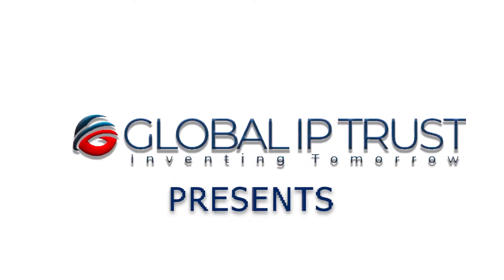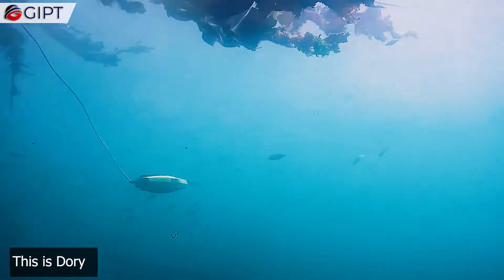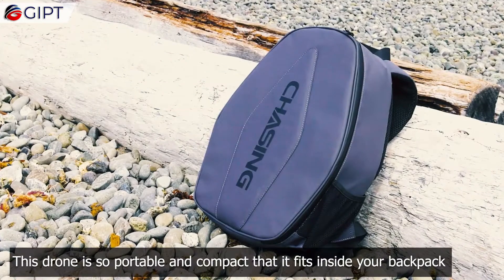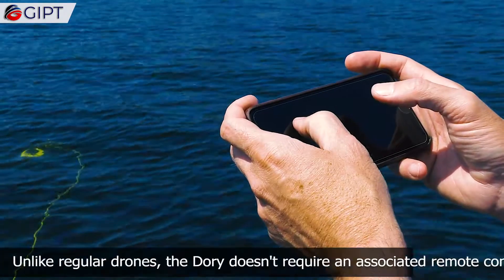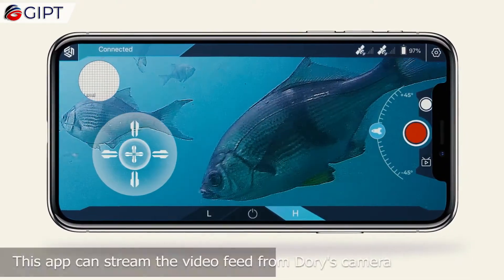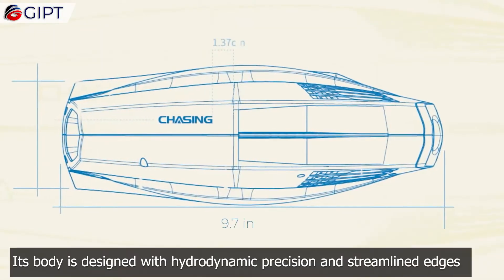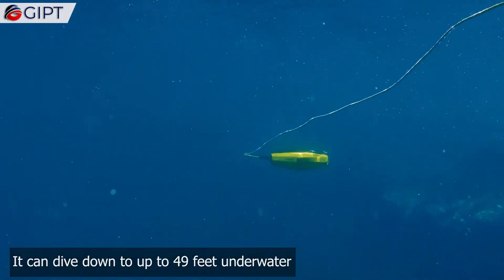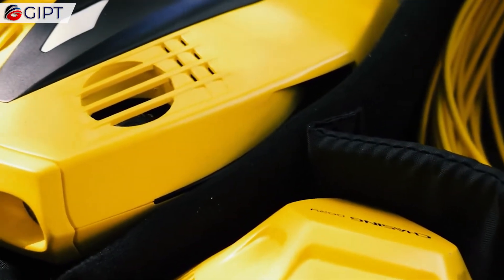World's Smallest Underwater Drone | Chasing Dory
This is the Chasing Dory from Chasing Underwater Drones. It is the smallest underwater drone in the world. Dory can record and stream the beautiful underwater world with its Full HD camera system which has a 100 degree Field of View. You can control Dory using your smartphone through a dedicated app, which shows you live footage from Dory's camera. It can dive down to almost 50 feet underwater and is equipped with lights for better visibility. It also comes with 16 GB of inbuilt memory, for storing your footage and images.